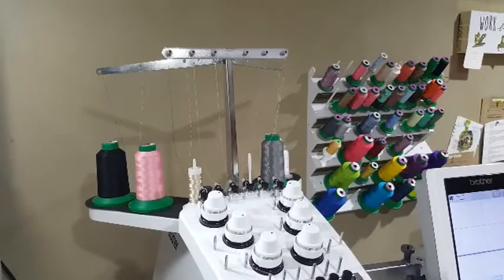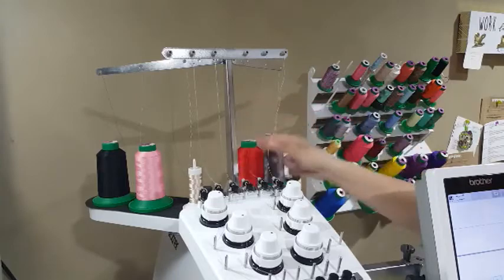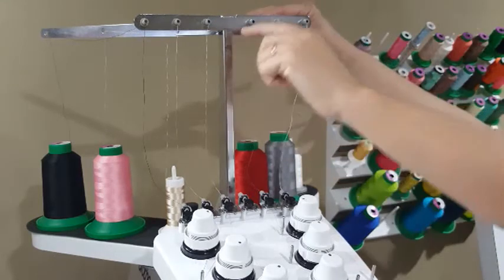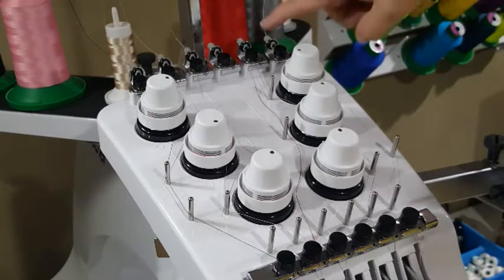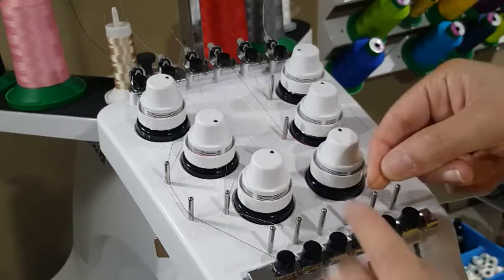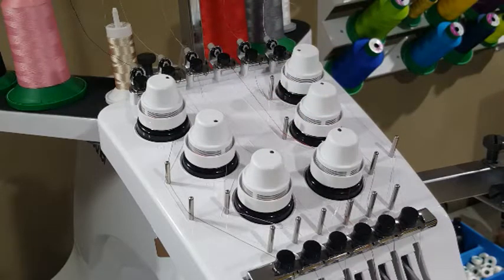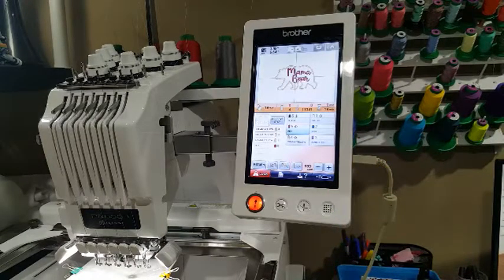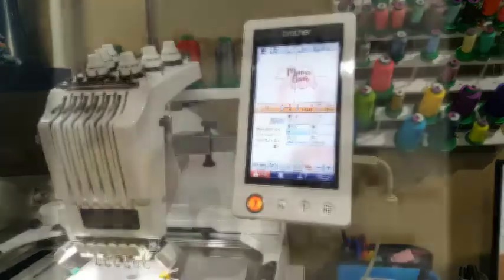PR 655 BROTHER